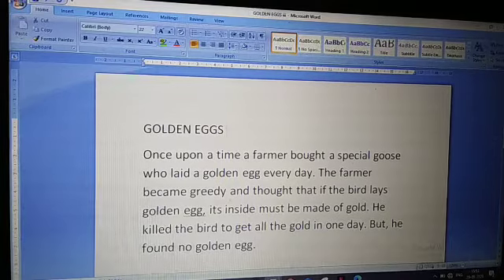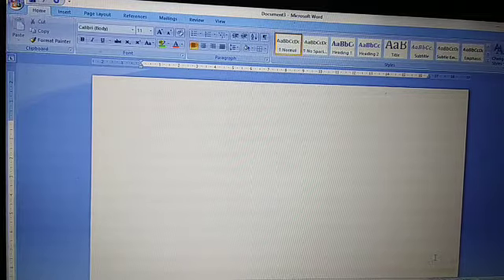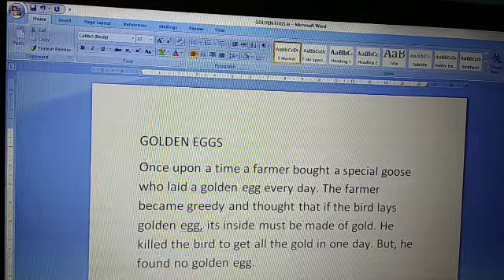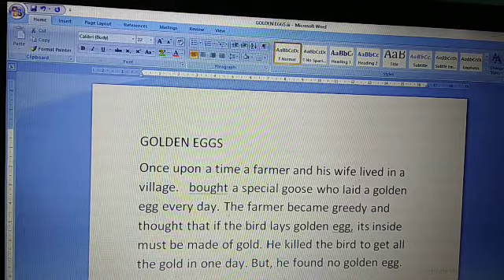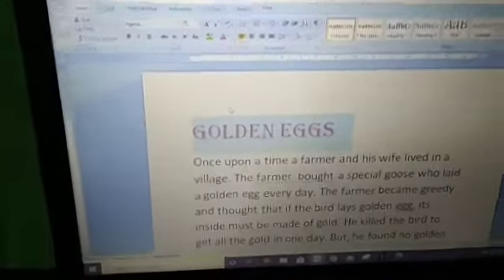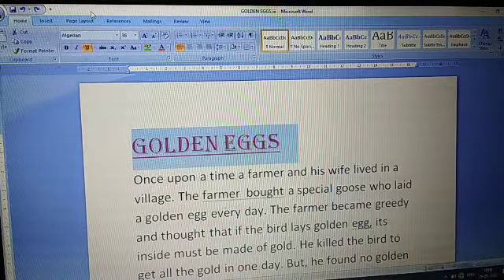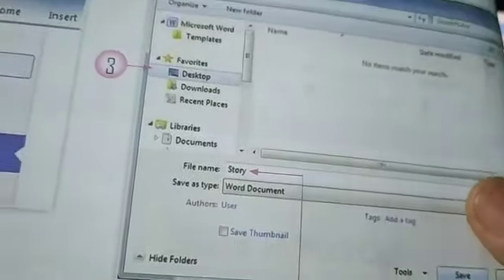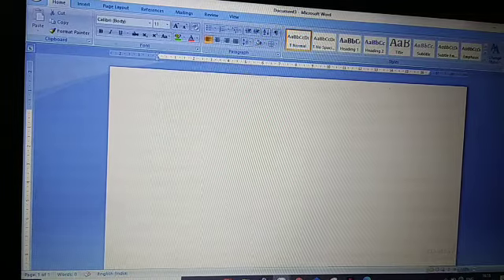Std, 3 chapter 3 Let's type in MS Word